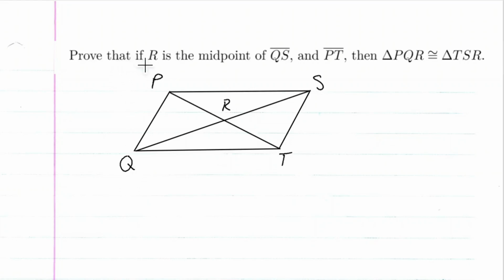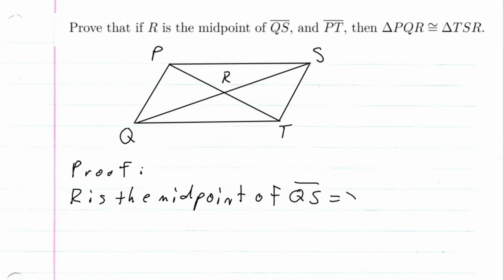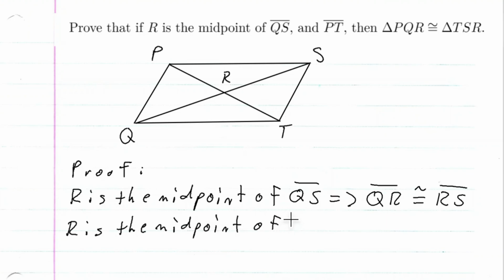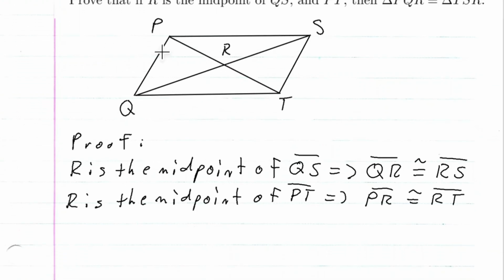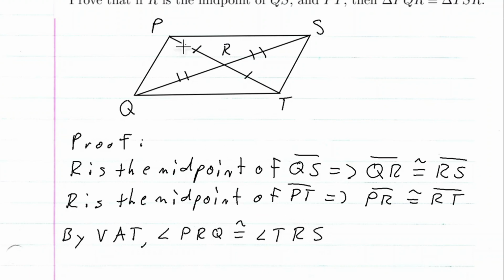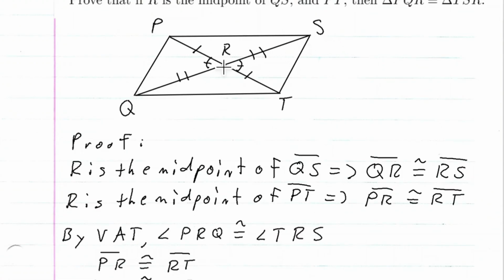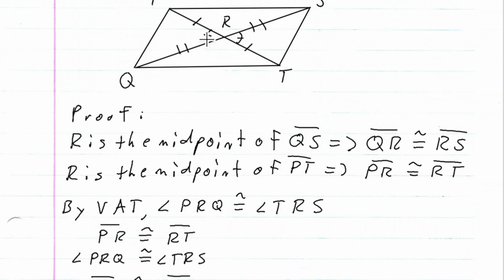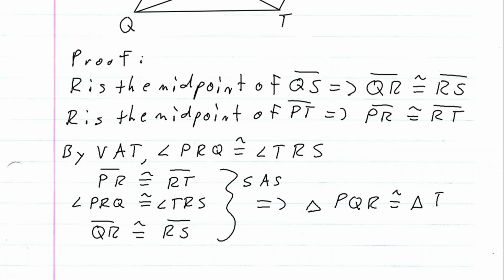Midpoint, VAT, and SAS Proof Exercise